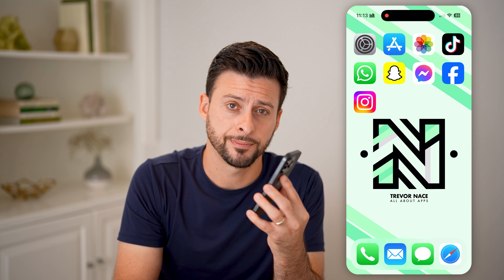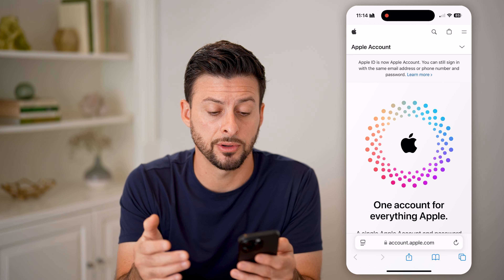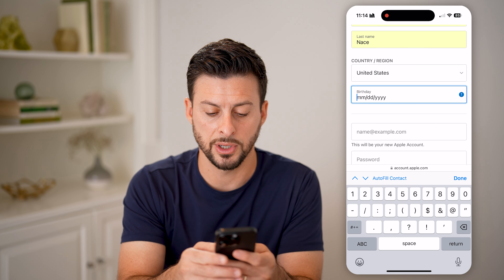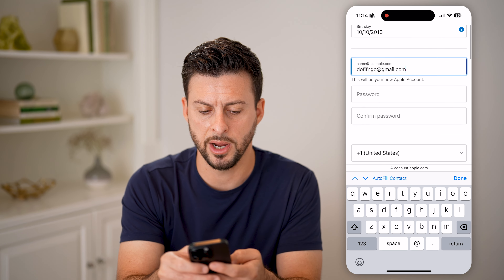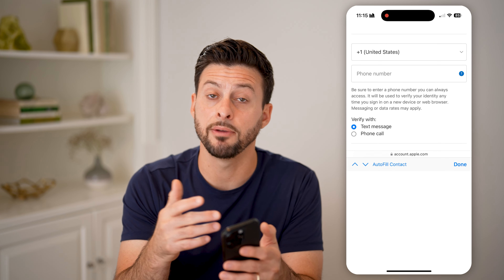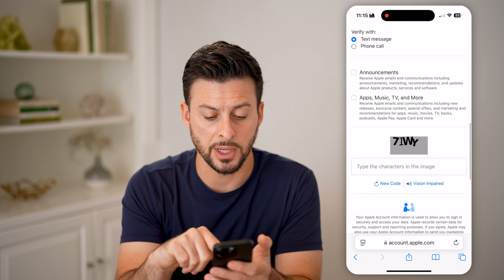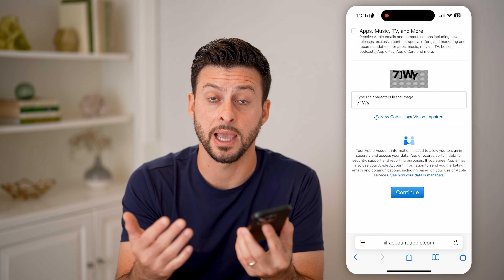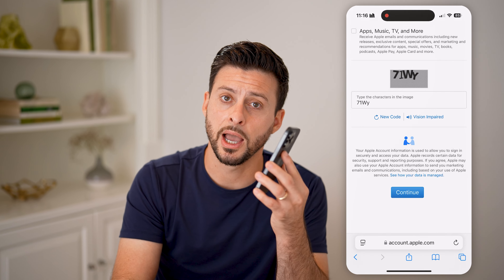How To Create Apple ID Account On Web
Here's how to create an Apple ID account on the web so you can utilize an internet browser to make a fresh profile.